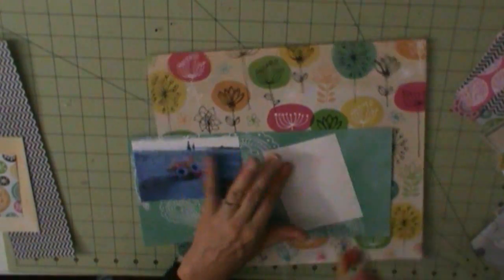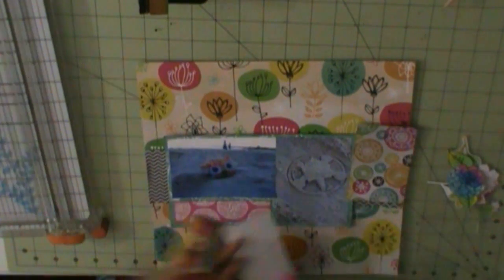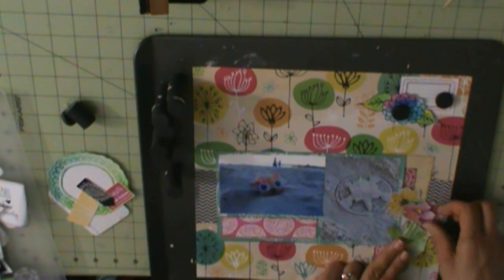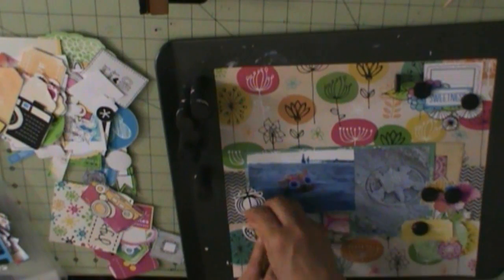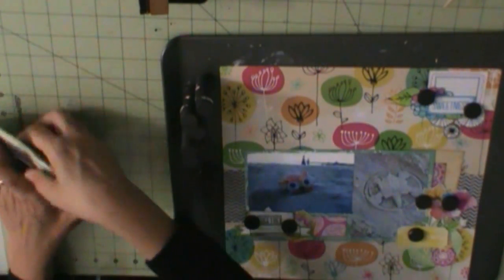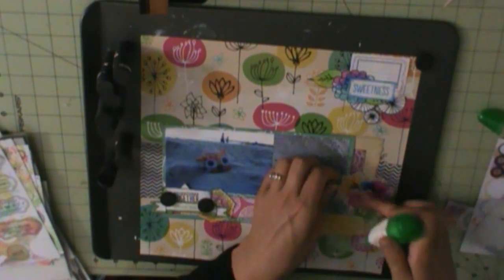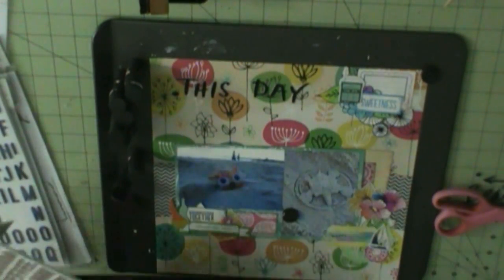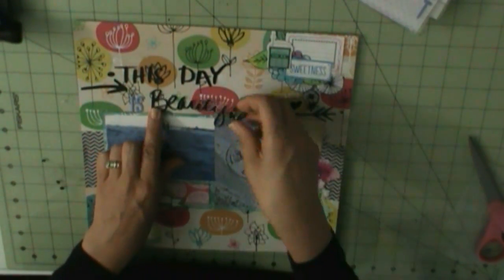This Day is Beautiful Scrapbook Layout (July 2019 My Stash) Page 16